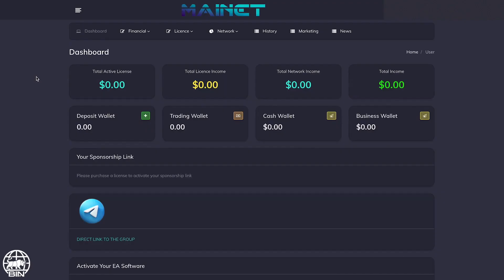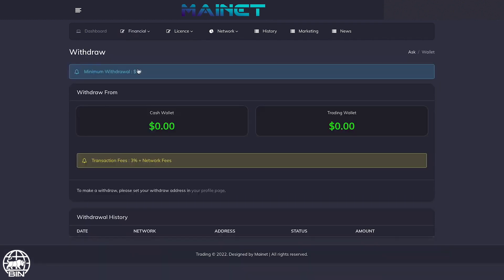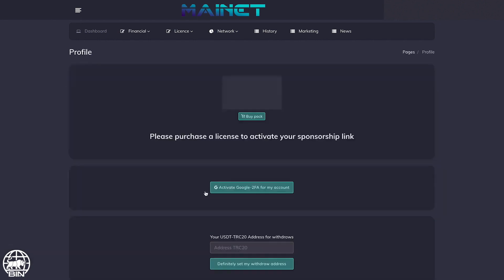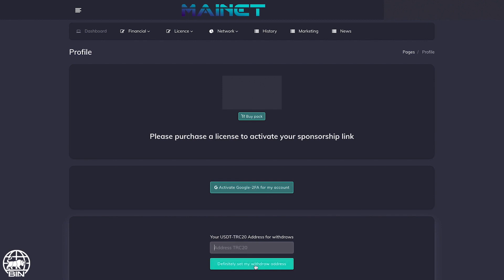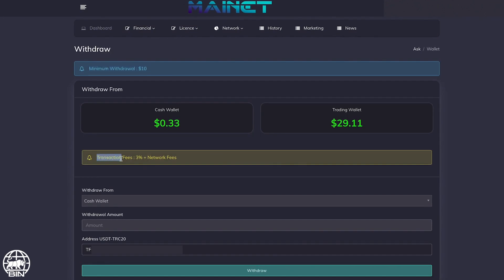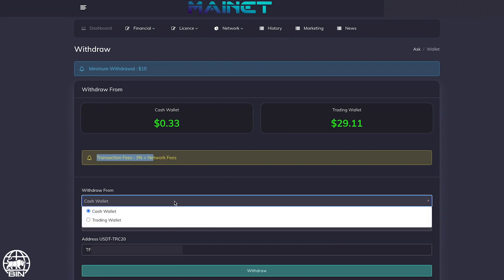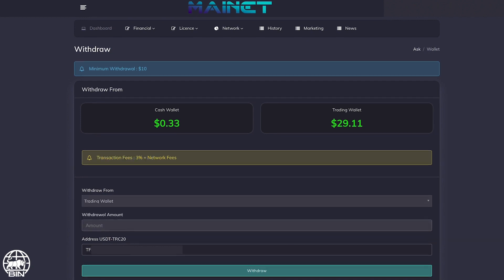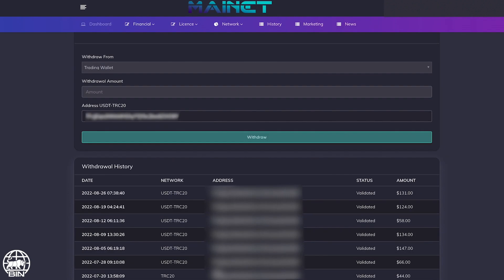Mainet | Make a withdrawal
then consider joining us and enjoy FREE access to our replicated marketing system! (+ resources + support + strategy + community)

DYOR. NFA. Use Common Sense. "Mainet.Business Review" Is Mainet real?